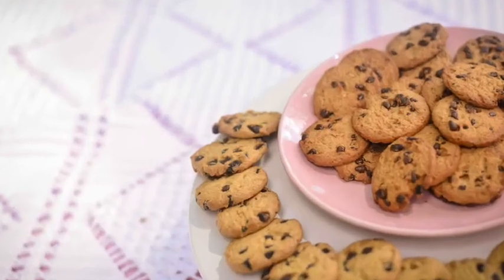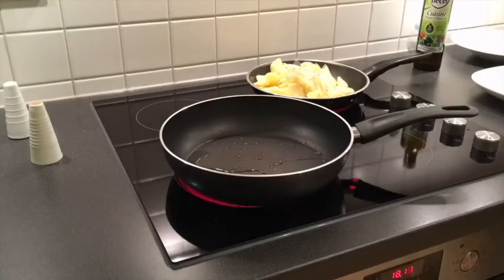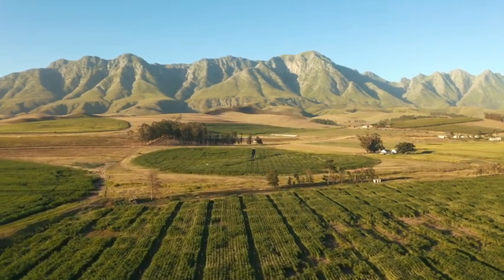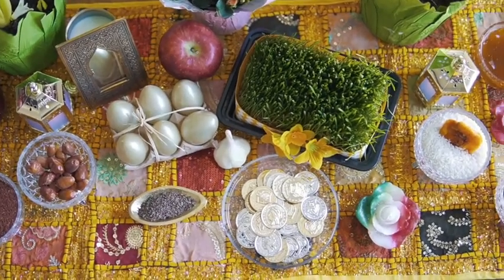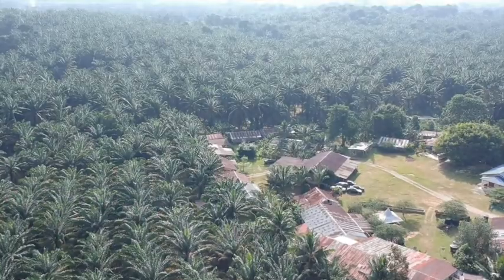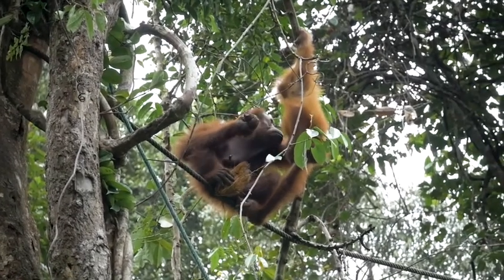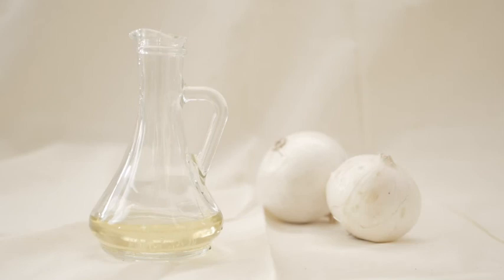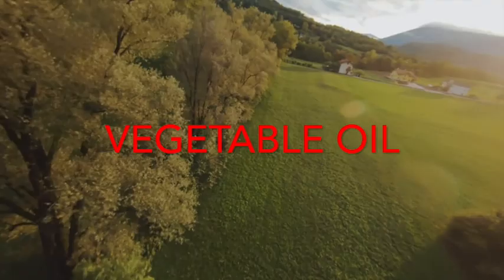Say NO to Palm Oil! (Very Revealing!)🙀🙀🙀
In this video, we explain what palm oil is and discuss how palm oil plantations damage the environment. We also talk about products that contain palm oil such as cookies and lipstick and we show how you can help with this issue.

This video will also inform you on vegetable oil and how palm oil plantations can cause deforestation

About Eco Hotdog:

Description
Eco Hotdog is a blend of education and entertainment and aims to keep Earth pristine.

Here, we frequently talk about ways to help the environment such as using web browsers like Ecosia and deleting tabs on your phone to save electricity.

There are shorts on the subject of animals and nature, which are always fun and interesting.

Eco Hotdog also plays games such as Fornite and Brawl Stars as well as frequently collaborating with other creators.

My primary philosophy is this: I want to leave the world better than I found it.